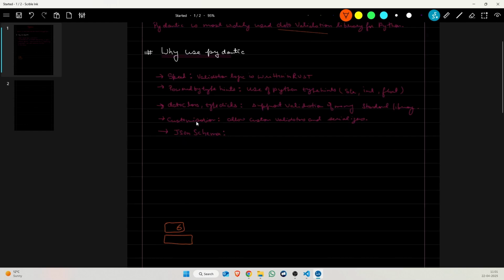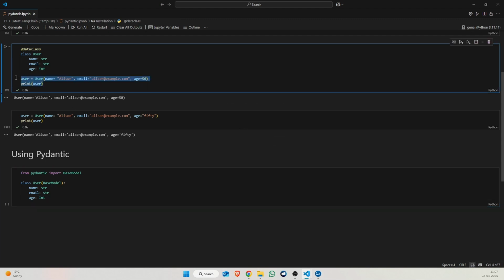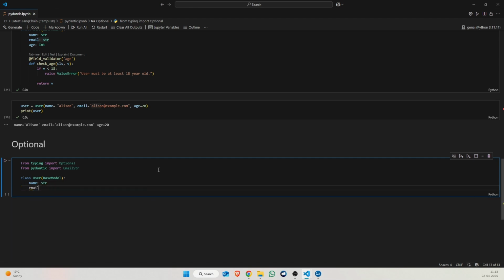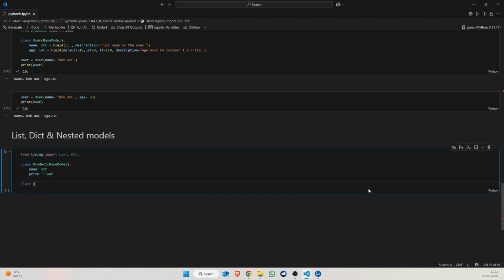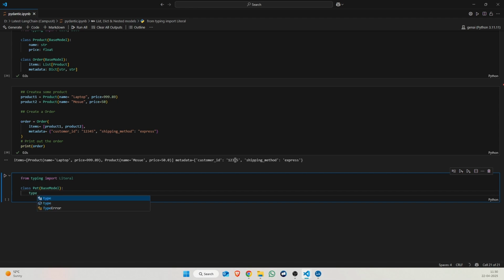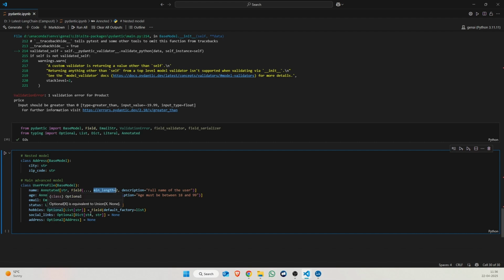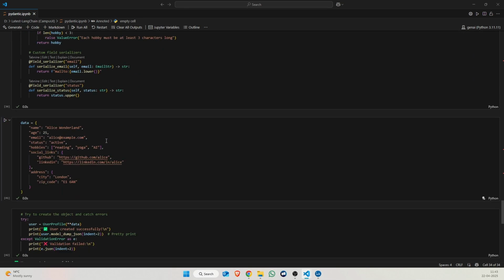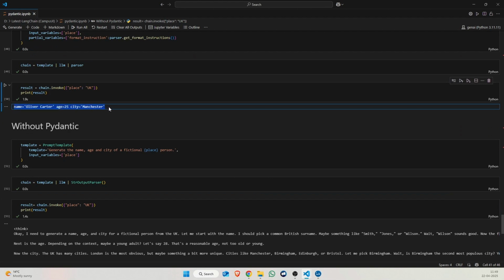Pydantic Crash Course + Agentic AI | Fast & Clean Python Data Models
In this video, we explore how Pydantic can power smarter, more reliable Agentic AI systems by validating and parsing structured data in Python. Whether you're building autonomous agents or just want better data integrity, this is your go-to guide!

🔍 What You’ll Learn:

Introduction to Pydantic

Creating and using Pydantic models

Validating nested and complex data structures

Integrating Pydantic in Agentic AI workflows

Hands-on code walkthrough in Jupyter/Colab

💬 Got questions or feedback? Drop them in the comments – let’s chat!